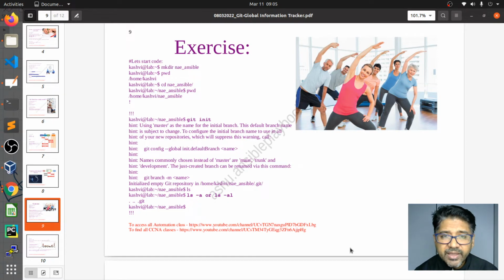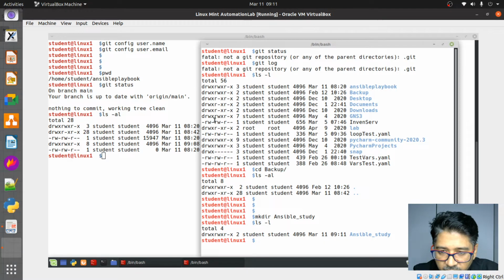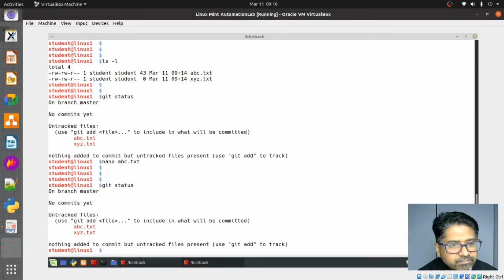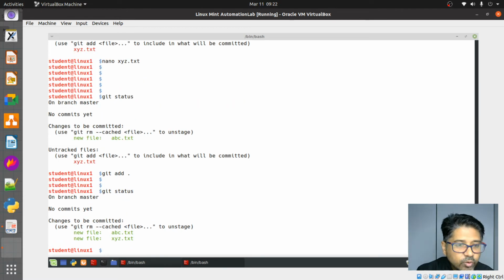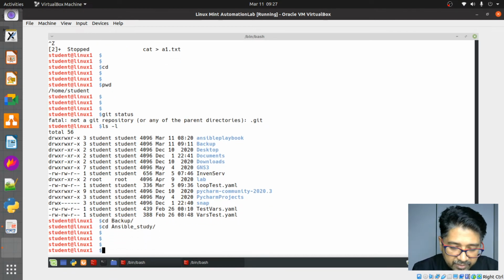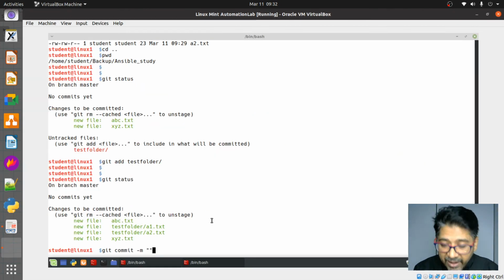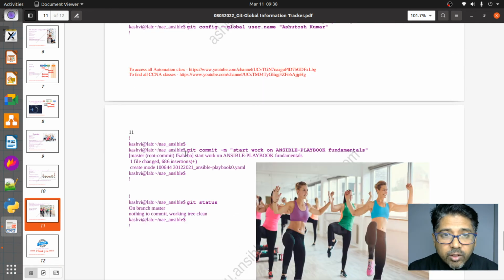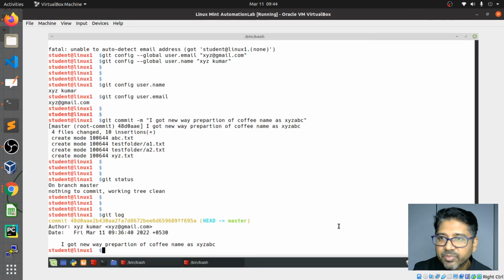16 File Status Life-Cycle, Understand keyword 'tracked' "stage", Exercise with git init & .git file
File Status Life-Cycle, Understand keyword 'tracked' "stage", Exercise with git init & .git file, git rm, git restore, git status, git config --global user.name & user.email, Understand and practice for file & folder tracing status,